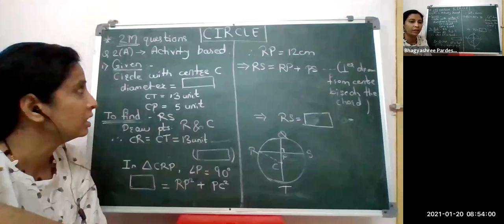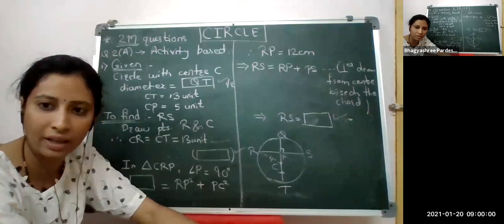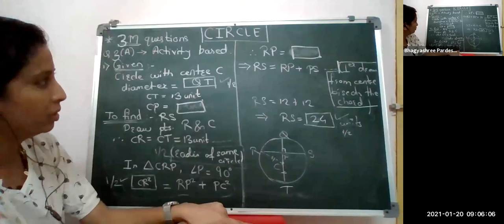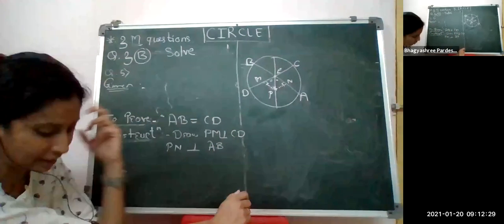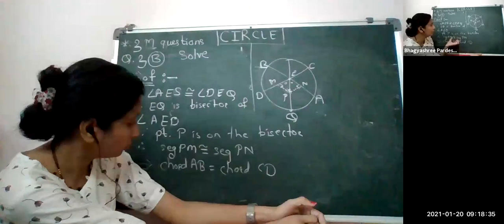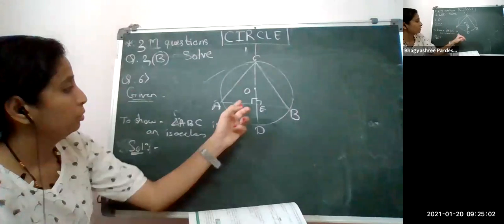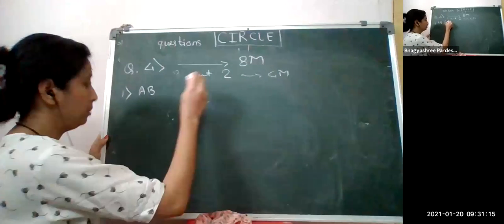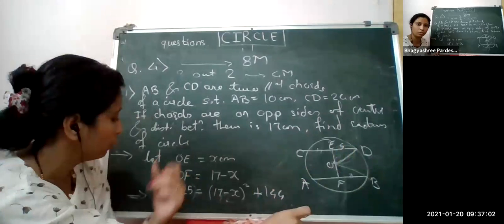Std 9th// MATHS 2 // CIRCLE by Bhagyashree Madam // CNO Mrs. Almas Hannure